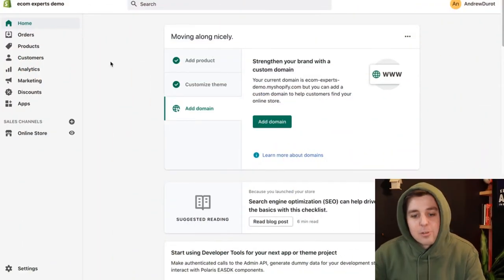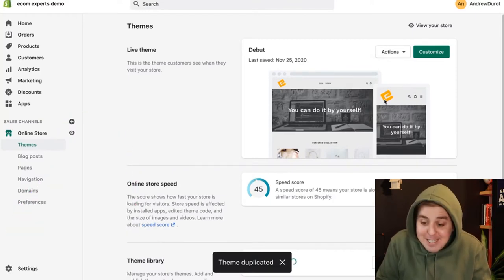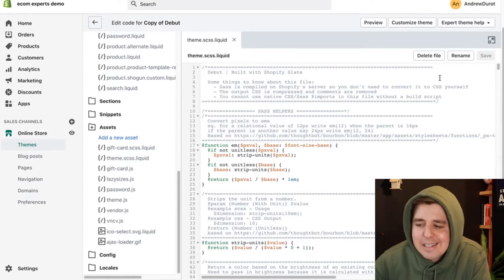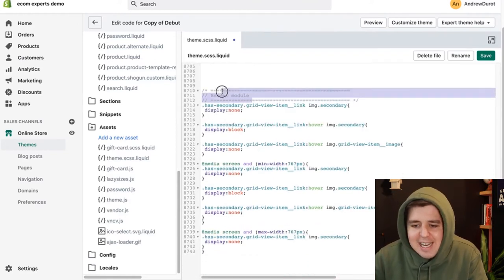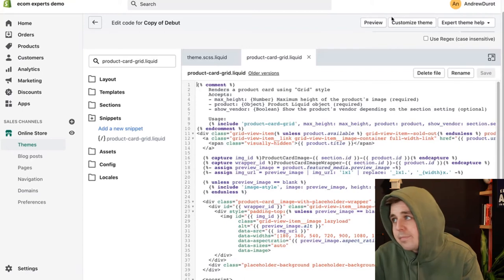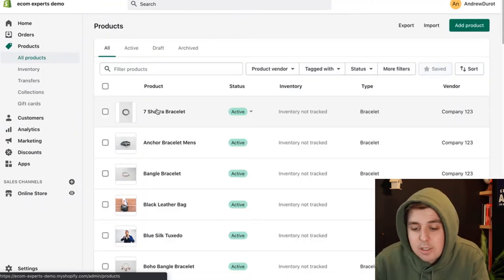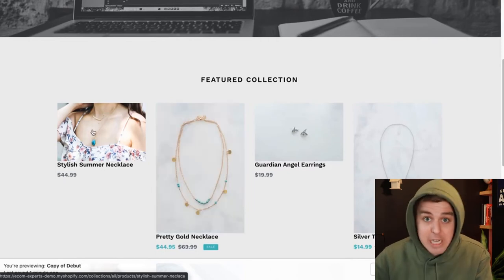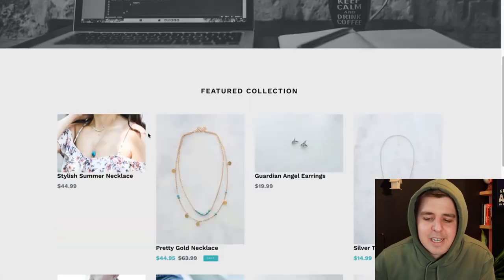Add A Hover Effect To Product Images On Your SHOPIFY Collection Pages [2022 FREE]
IN THIS TUTORIAL WE WILL SHOW YOU STEP-BY-STEP HOW TO ADD A HOVER EFFECT TO PRODUCT IMAGES WITHOUT THE APP. When a customer moves the cursor over a product image, the image will change to show an alternate product image. This method is 100% Free and 100% safe! Enjoy! ;)

[2021 FREE] Add A Hover Effect To Product Images On Your SHOPIFY Collection Pages

Meanwhile, go check some of our most popular Shopify App Review videos...

Shopify started over ten years ago when our founder Tobi wanted to sell snowboards with his company at that time called Snowdevil. He quickly realized it was incredibly challenging to sell snowboards online without an easy to use ecommerce platform. So he decided to create it himself, and Shopify was born.

Shopify is now the leading commerce platform designed for businesses of all sizes. Whether you sell online, on social media, in store, or out of the trunk of your car, Shopify has you covered. The first Shopify store was our own, and it’s been our mission to make commerce better for everyone ever since.

Whether you’re a budding jewelry designer and want to start selling your products, or a musician and want to sell your latest mixtape, or if you have an established business and want to grow, Shopify can help you. Hundreds of thousands of entrepreneurs from over 175 countries trust Shopify to help sell their products.

Below you’ll find the different products or services that you can sell on Shopify. Even if you know what you’re selling already, it may give you some ideas for other services you could sell to grow your business.

Physical products: A physical product could be something you make by hand, something you have manufactured, or something you dropship to customers. Examples include jewelry, bath bombs, t-shirts, gift boxes, beef jerky, or pins to name a few.

Digital products: This could include ebooks, email templates, audio downloads, Lightroom presets for photographers, e-courses, or clothing patterns.

Connect with EcomExperts.io!